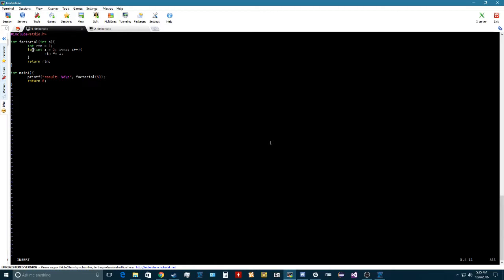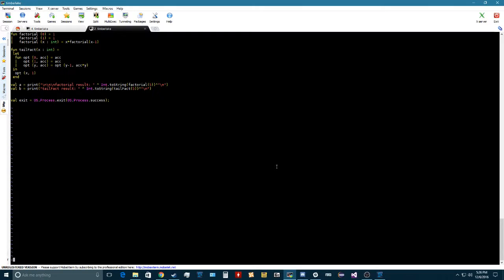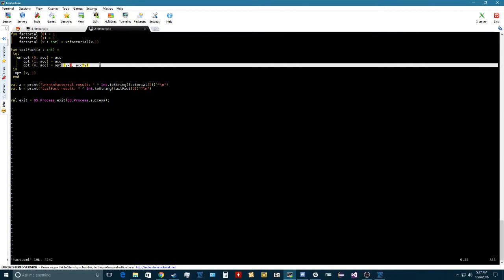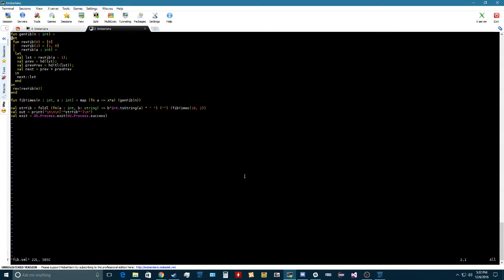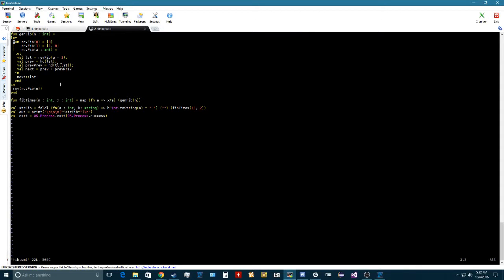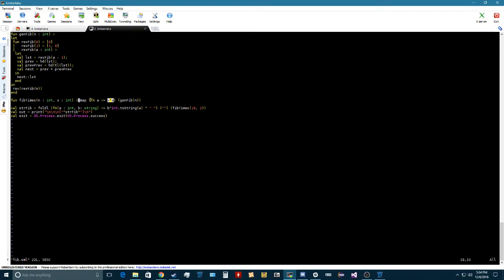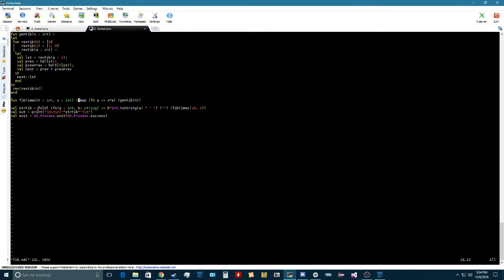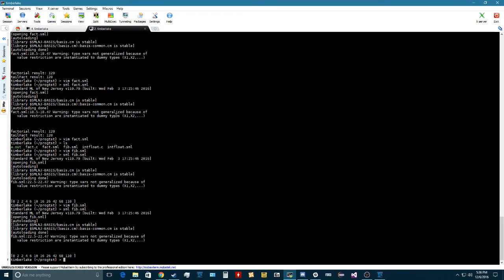Why You Should Care About SML Part 3